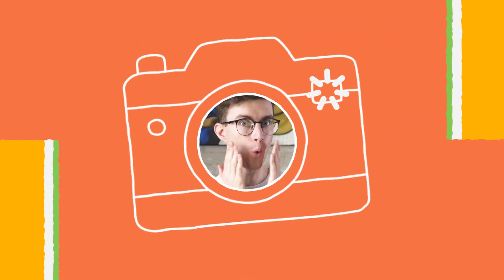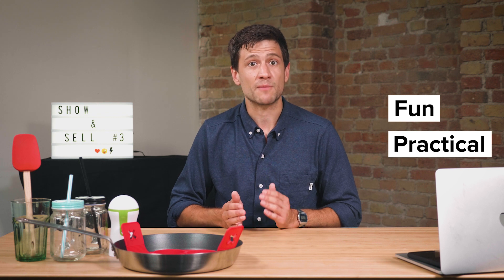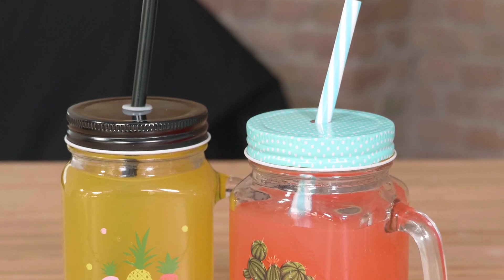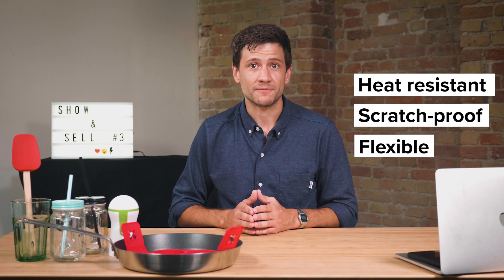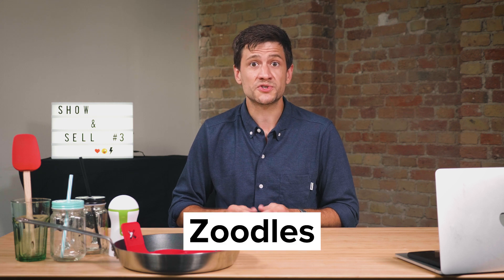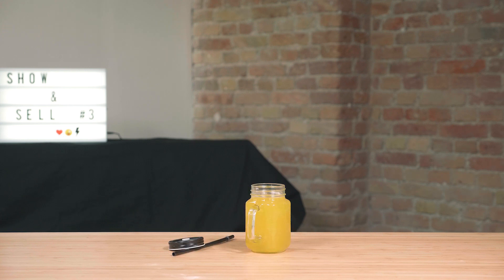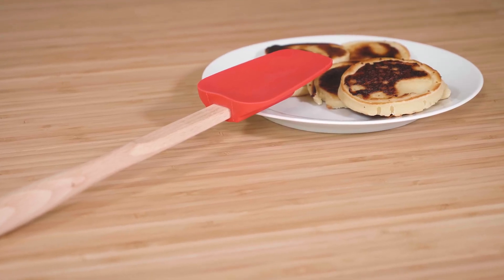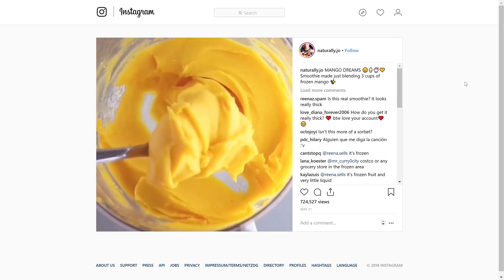How to sell kitchenware online for dropshippers